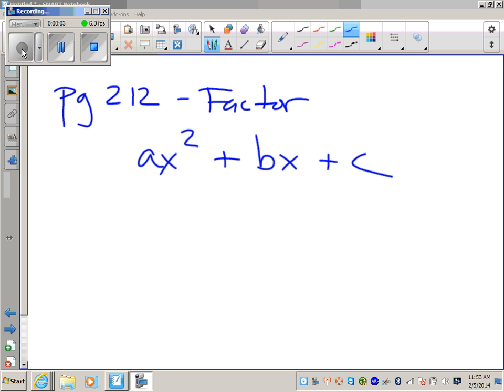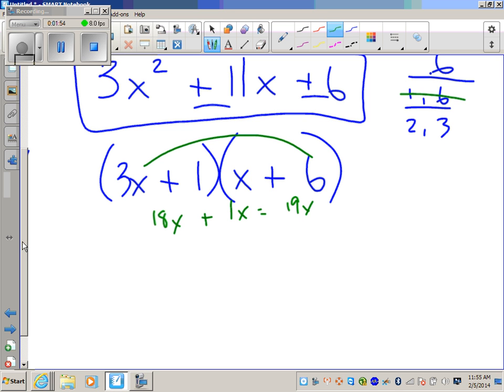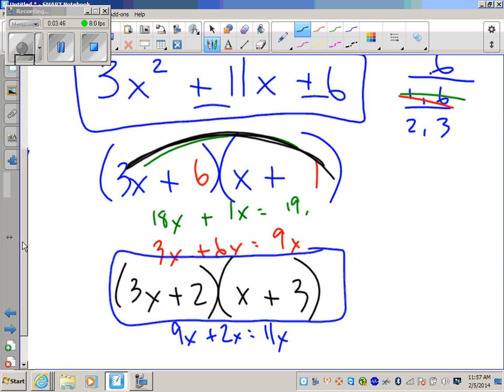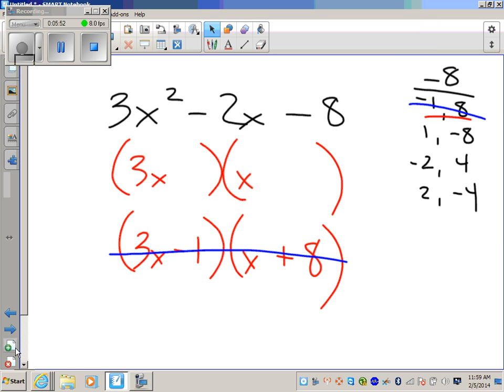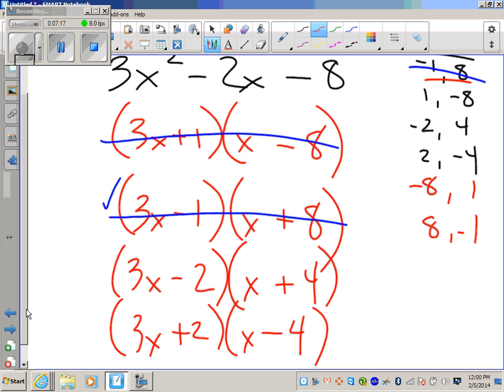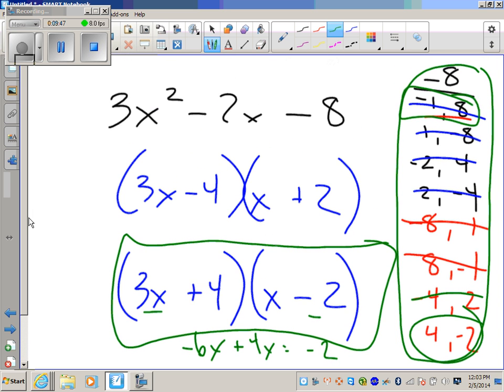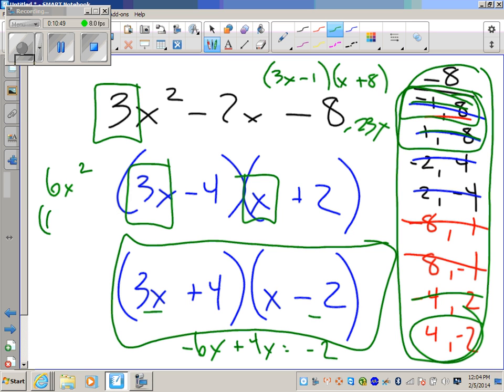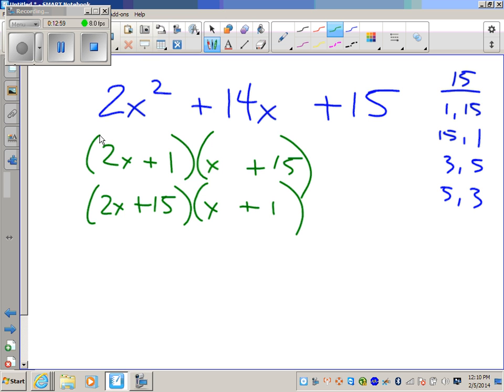8 3 Factor axsquared +bx+c Fec 5